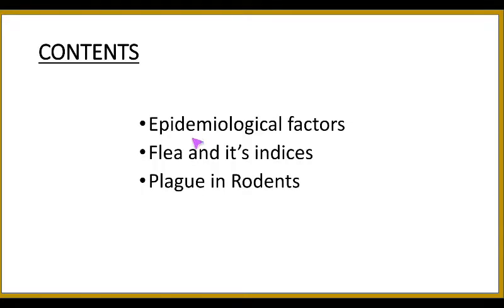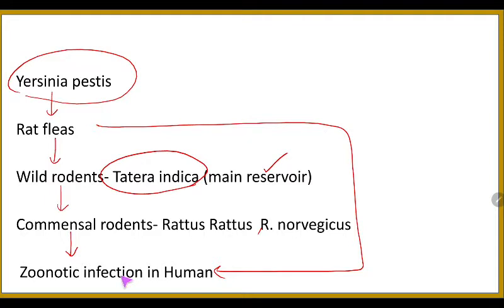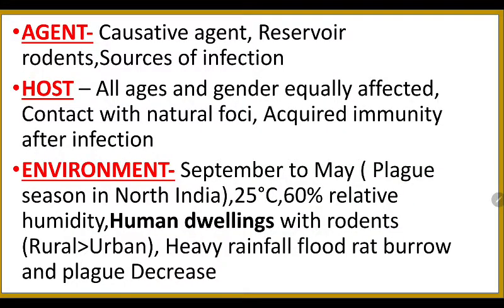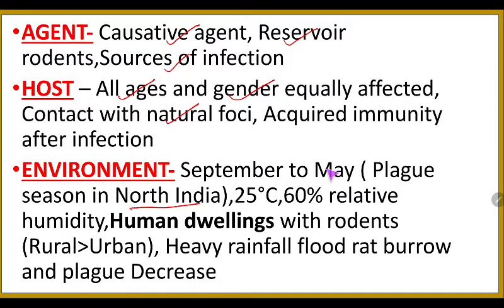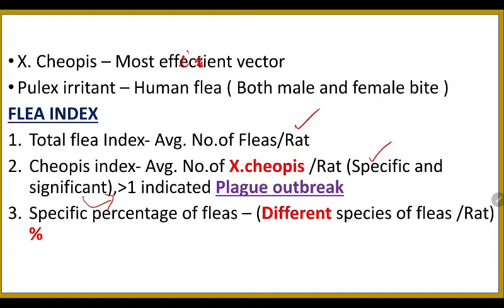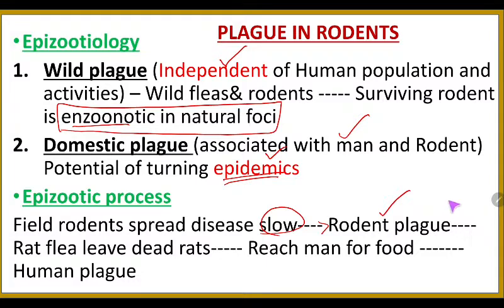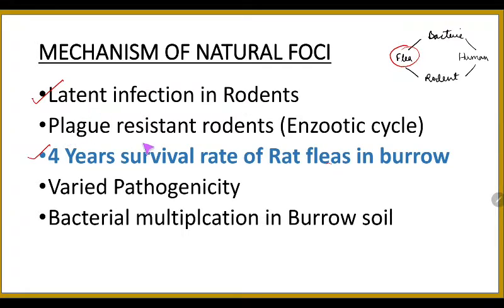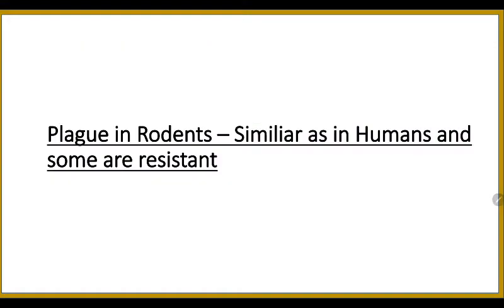PLAGUE-1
Hi friends!
I have come up with a *20 minutes module* of  *Entomology* from *Community Medicine* which is equally needed for theory and Practicals.Please do watch and Share with all your friends♥️🙏🏿
 Video link!

Entomology Video link
1A-

1B-

2A-

2B-

3A-

3B-